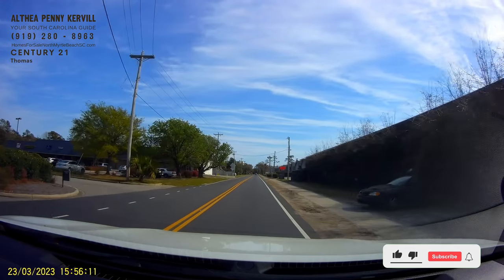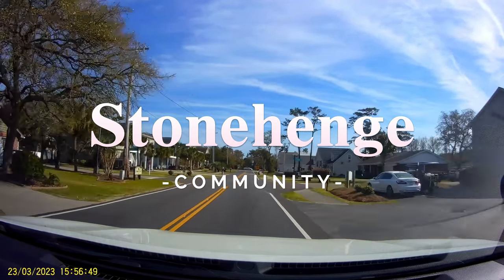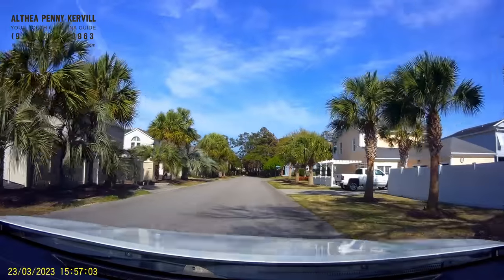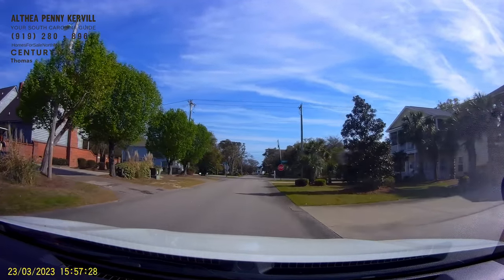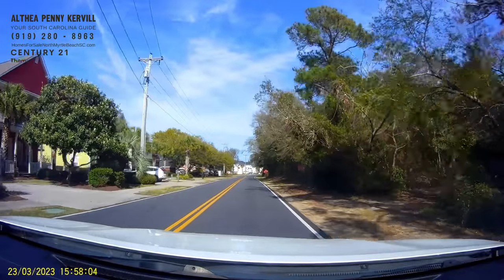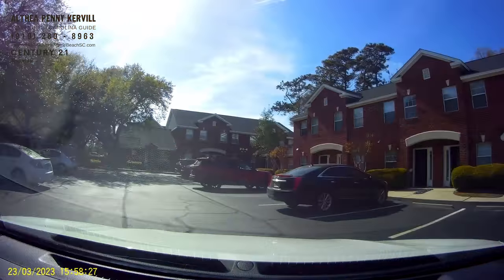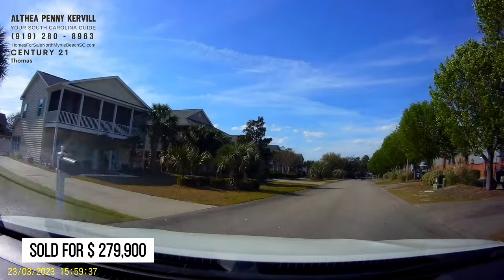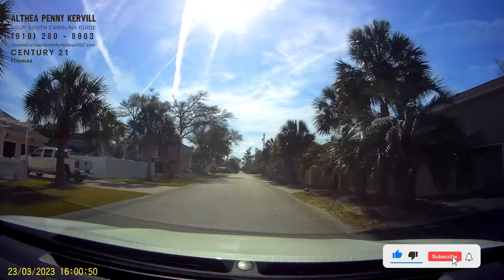A Tour Of Stonehenge Is Happening This Week In North Myrtle Beach.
If you want a moderately priced home a few blocks from the beach, Stonehenge is a North Myrtle Beach Community to check out.  Located with convenient access to the ocean, restaurants and shopping, you can mostly use your golf cart to navigate the streets.

Althea Penny Kervill
Century 21 Thomas Realtor